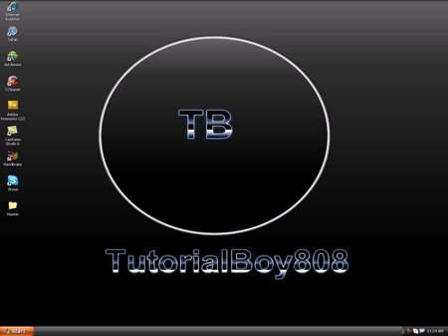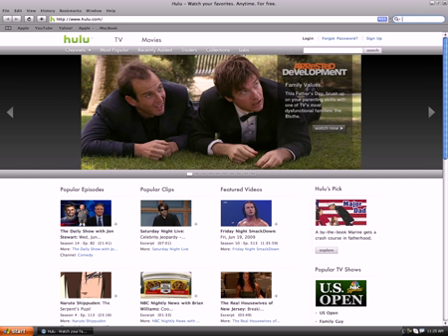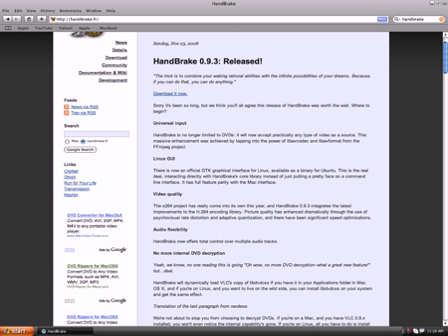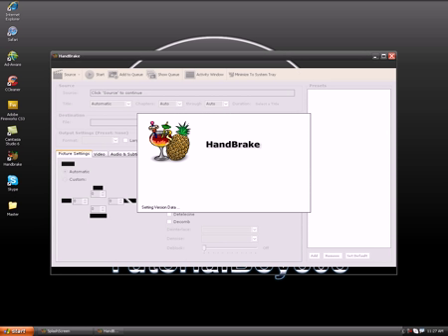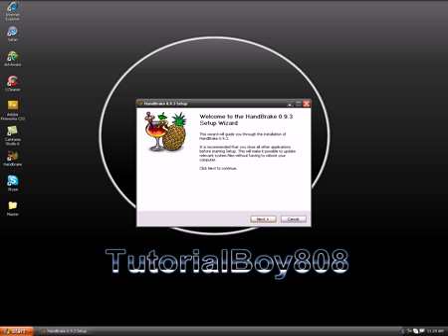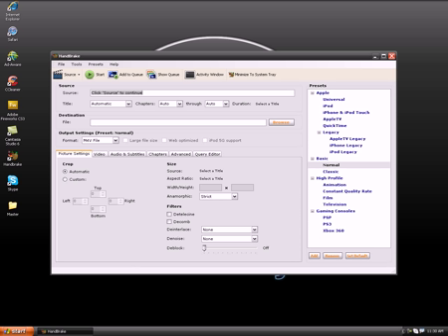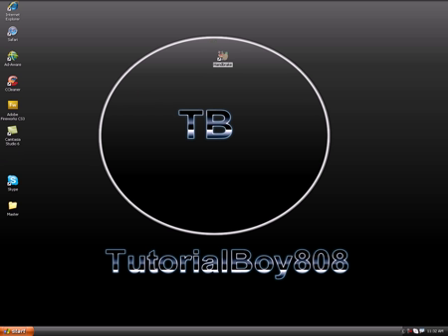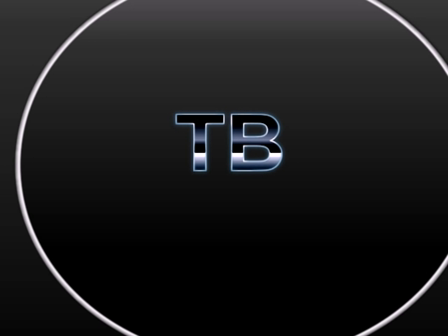How to download handbrake free for all os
How to download handbrake free for all os free and fun to use have a nice time with it cool for all your video needs!